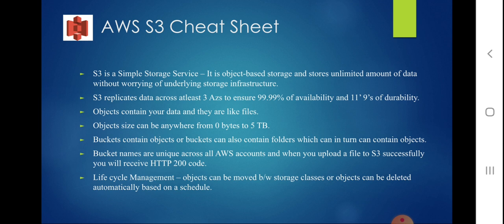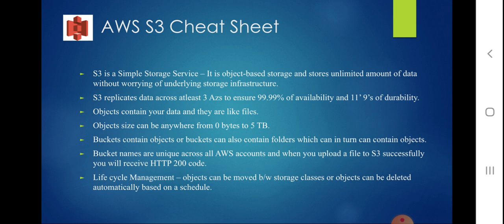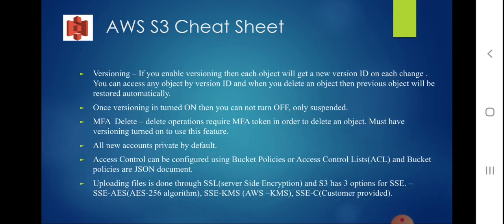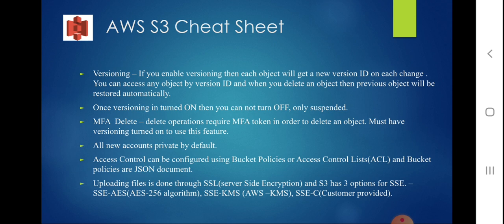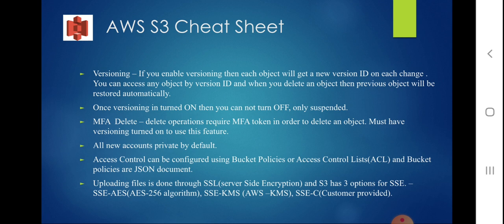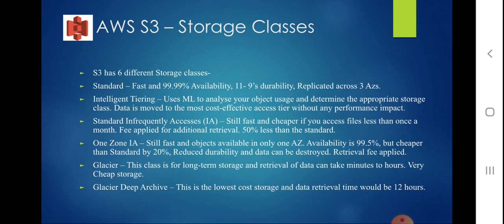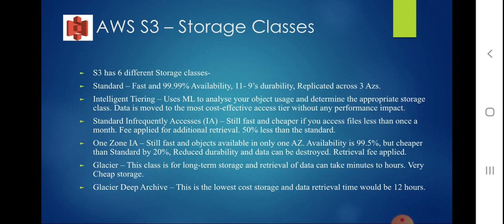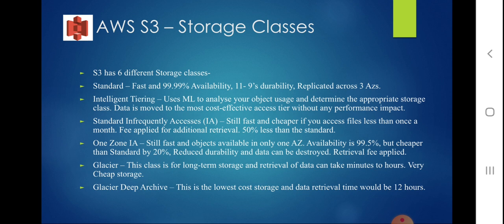AWS Certified Solutions Architect Associate #2020 - Part-1 S3 Service Overview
AWS Solutions Architect Associate Certification -2020.

This video will give you an overview on AWS Solutions Architect -S3 Service. Covered all the points related to S3 service for certification. You can treat this as cheat sheet for your certification.